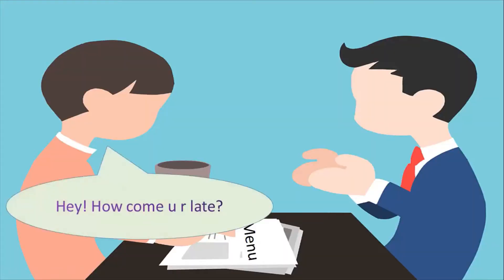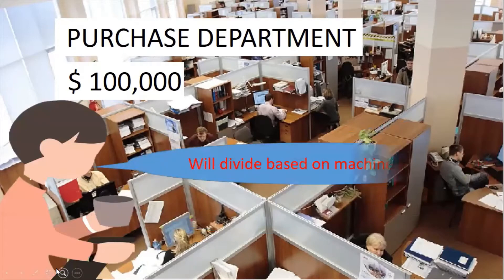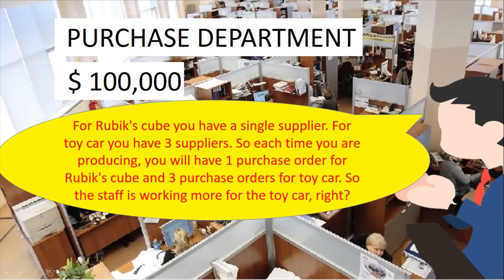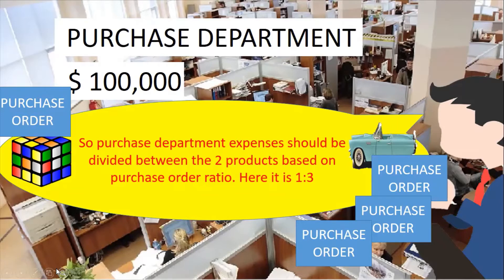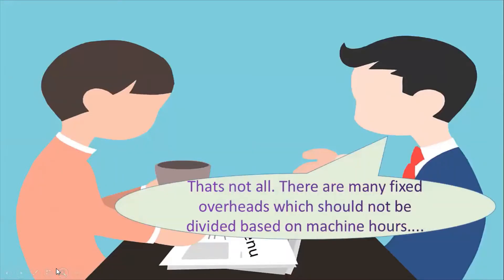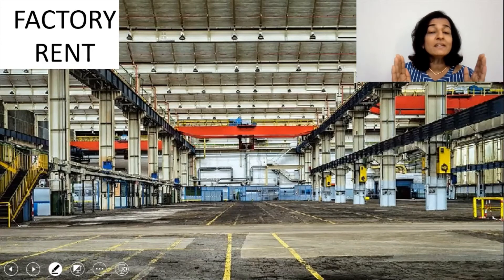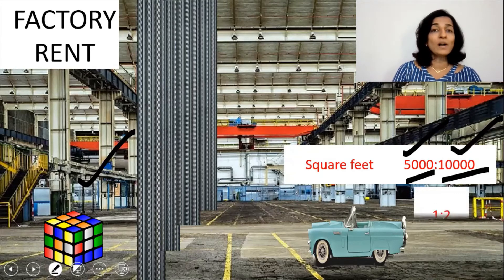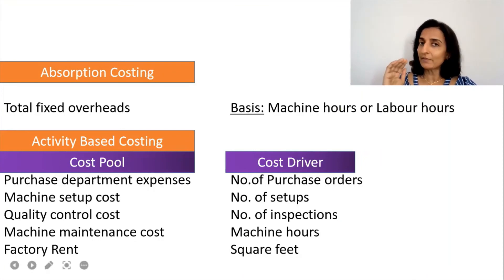ACCA F5- Performance Management, Absorption Costing Vs ABC - Part 1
Absorption costing & ABC are both methods to arrive at the cost per unit. However the difference between the two is only because of the difference in fixed overheads allocation. The ABC movie highlights this difference.